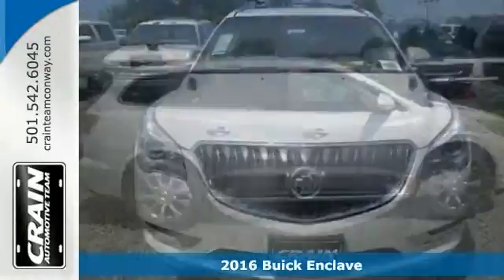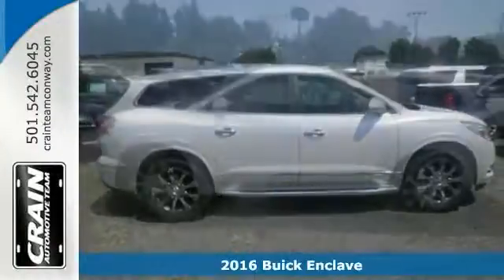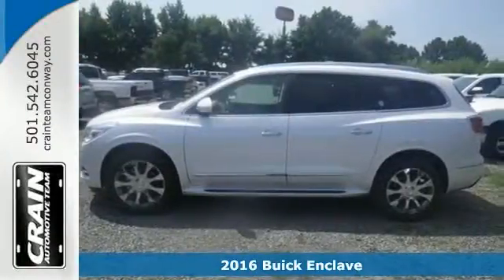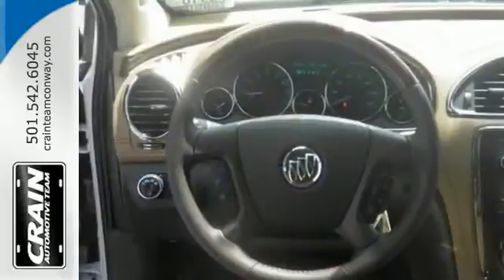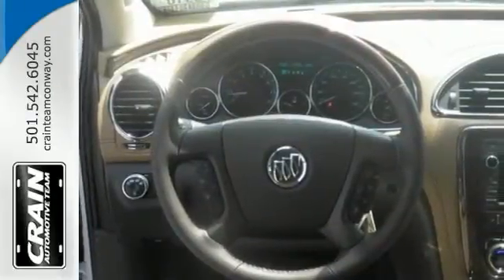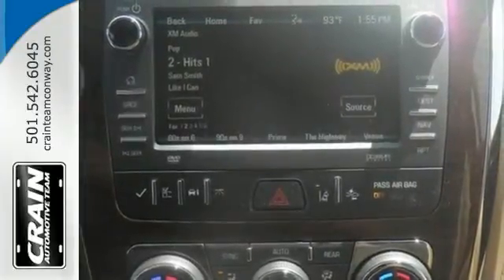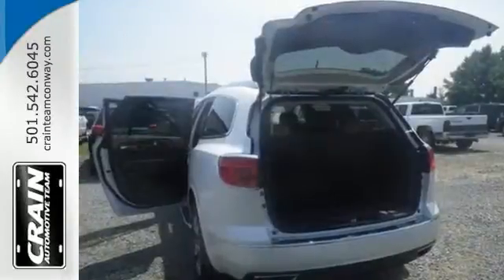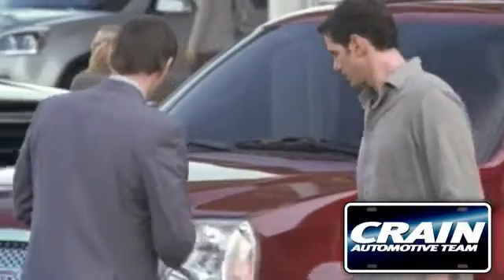2016 Buick Enclave Conway AR Little Rock, AR 6BT6721 - SOLD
Year: 2016
Make: Buick
Model: Enclave
Trim: LEATHER PKG
Transmission: Automatic
Color: White Frost Tricoat
Interior: Choccachino
Stock #: 6BT6721
VIN: 5GAKRBKD4GJ110324
Thank you for visiting another one of Crain Buick Conway's online listings! Please continue for more information on this 2016 Buick Enclave Leather with 0 miles. This Buick includes: LPO, HIT THE ROAD ACCESSORY PACKAGE Running Boards/Side Steps Luggage Rack ENGINE, 3.6L VARIABLE VALVE TIMING V6 WITH SIDI (SPARK IGNITION DIRECT INJECTION), DOHC Gasoline Fuel V6 Cylinder Engine MOONROOF, POWER Sun/Moon Roof Sun/Moonroof FORWARD COLLISION ALERT AND LANE DEPARTURE WARNING Lane Departure Warning WHEELS, 20 Chrome Wheels LICENSE PLATE BRACKET, FRONT MOUNTING PACKAGE EMISSIONS, FEDERAL REQUIREMENTS ENCLAVE TUSCAN EDITION Chrome Wheels AUDIO SYSTEM, COLOR TOUCH NAVIGATION RADIO WITH INTELLILINK AND REAR SEAT ENTERTAINMENT, AM/FM/SIRIUSXM RADIO WITH CD/DVD PLAYER 6.5 Navigation System Rear Seat Audio Controls AM/FM Stereo MP3 Player CD Player Satellite Radio Bluetooth Connection Premium Sound System Auxiliary Audio Input Entertainment System TRAILERING PACKAGE 4500 Tow Hitch TRANSMISSION, 6- SPEED AUTOMATIC, ELECTRONICALLY CONTROLLED WITH OVERDRIVE (STD) A/T 6-Speed A/T *Note - For third party subscriptions or services, please contact the dealer for more information.* More more room? Want more style? This Buick Enclave is the vehicle for you. You deserve a vehicle designed for higher expectations. This Buick Enclave delivers with a luxurious, well-appointed interior and world-class engineering. Enjoy the drive without worrying about directions thanks to the built-in navigation system. The Enclave Leather does not disappoint, and even comes with an Entertainment Package that will impress even the most apprehensive buyer. You'll definitely want to check out this Buick. Every new and pre-owned vehicle is backed by the Crain Commitment, including our 100% low price guarantee, a 100 hour love it or leave it exchange policy, and a 100 year 100,000 mile warranty. The Crain Team's Got 'Em!

Address:
1003 North Museum Road